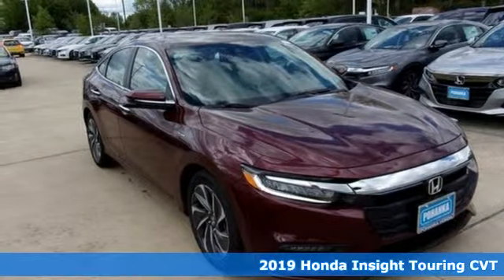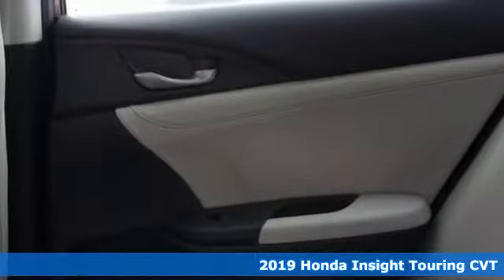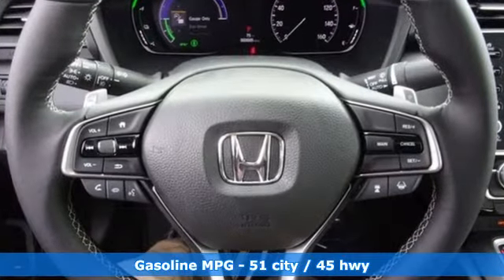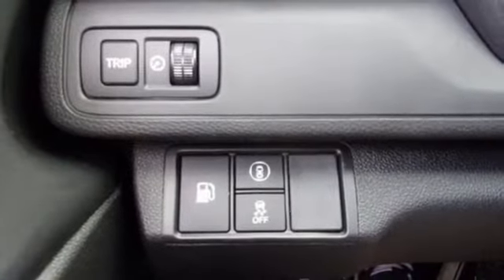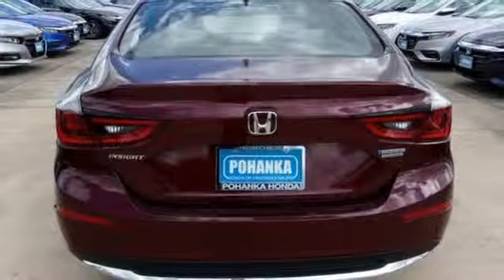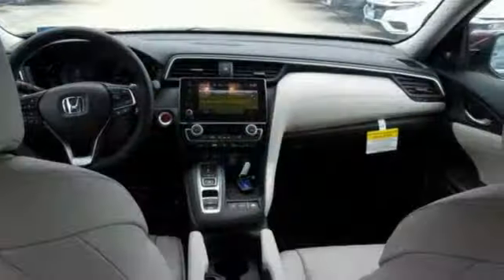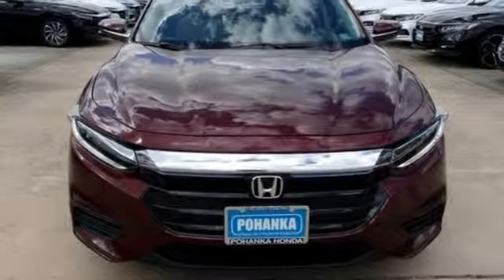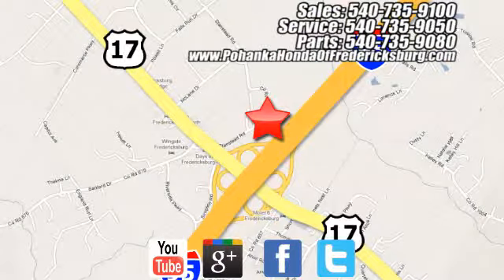New 2019 Honda Insight Fredericksburg VA Richmond, VA FKE030199 - SOLD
Year: 2019
Make: Honda
Model: Insight
Trim: Touring
Engine: 1.5L I4 SMPI Hybrid DOHC 16V LEV3-SULEV30
Transmission: CVT
Color: Red
Interior: ivory
Stock #: FKE030199
VIN: 19XZE4F9XKE030199
Crimson Pearl 2019 Honda Insight Touring FWD CVT 1.5L I4 SMPI Hybrid DOHC 16V LEV3-SULEV30 1.5L I4 SMPI Hybrid DOHC 16V LEV3-SULEV30, CVT.brbrRecent Arrival! 51/45 City/Highway MPGbrbrbrAll prices exclude taxes, title, license, and dealer processing fee of $799.00. Published price subject to change without notice to correct errors or omissions or in the event of inventory fluctuations. All features not on all vehicles. Vehicles shown are for illustration purposes only. MPG is based on 2017 EPA mileage ratings. Use for comparison purposes only. Your mileage will vary depending on driving conditions, how you drive and maintain your vehicle, battery-pack (hybrid only) and other factors.

Address:
60 South Gateway Drive